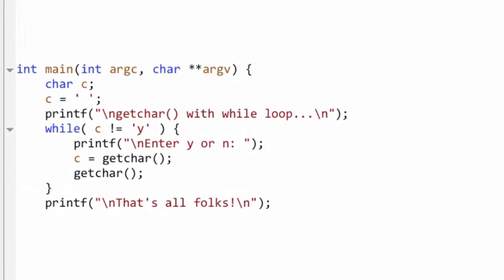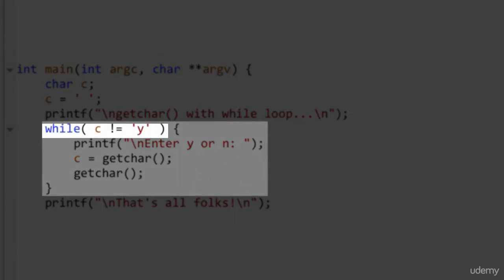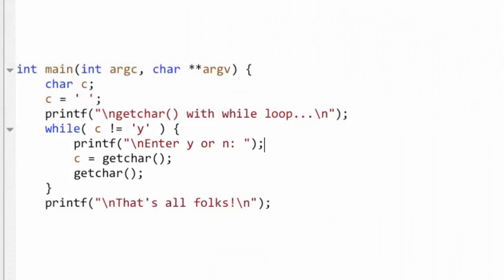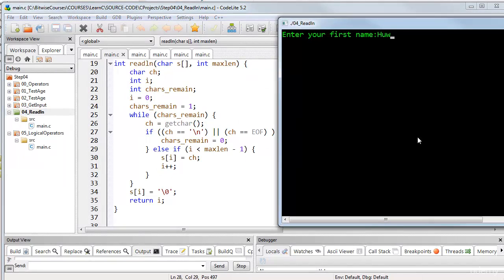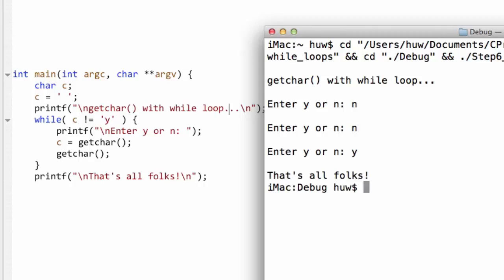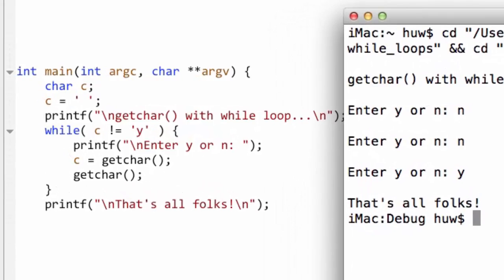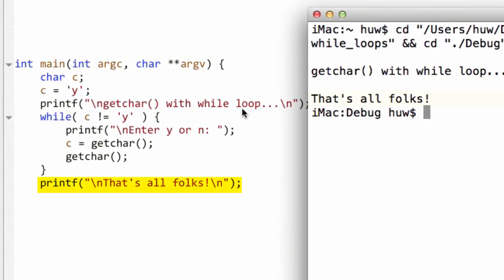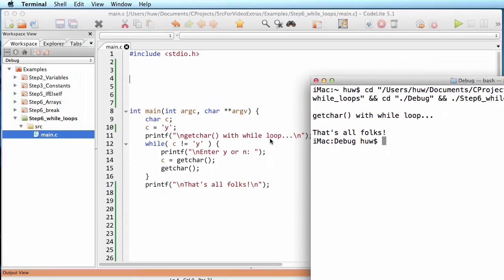C Programming Basics : Learn C Fundamentals by Coding I PART-41 while loops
Created by Mosh Hamedani :

language -) English